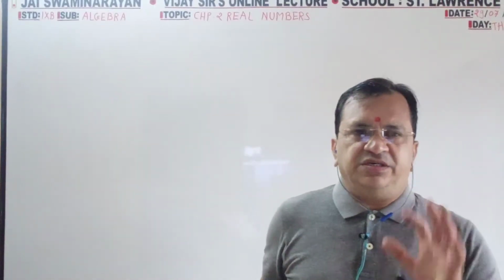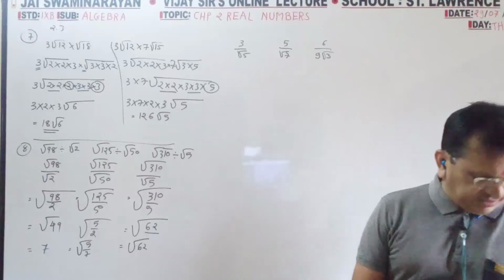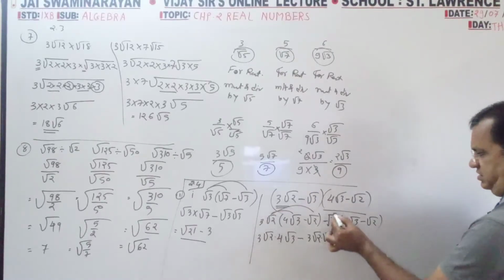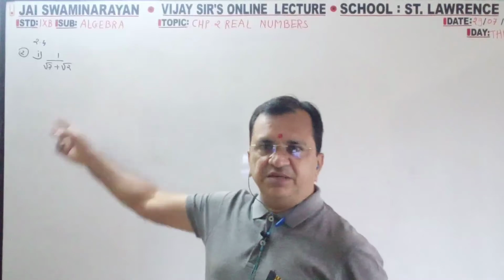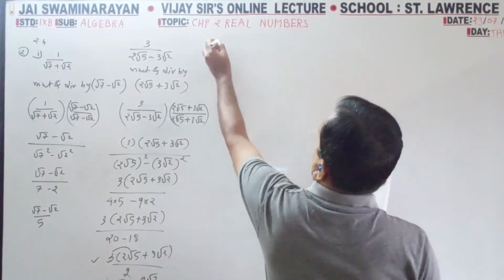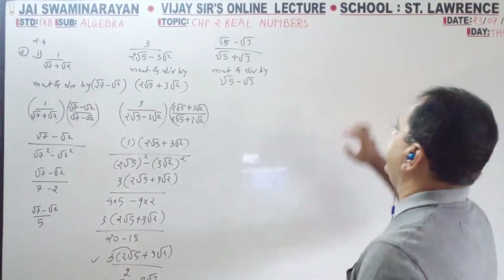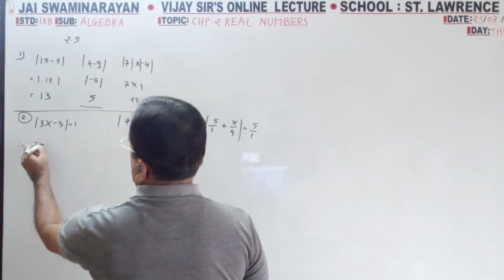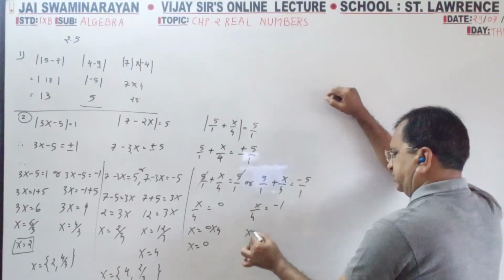9TH ALGEBRA CHP 2 SURDS